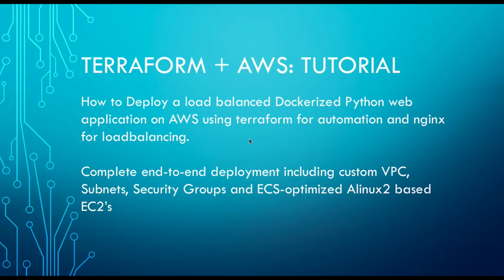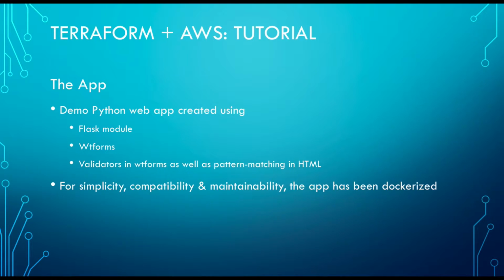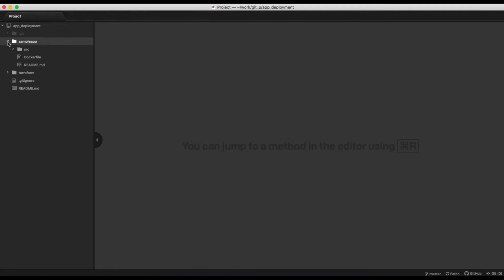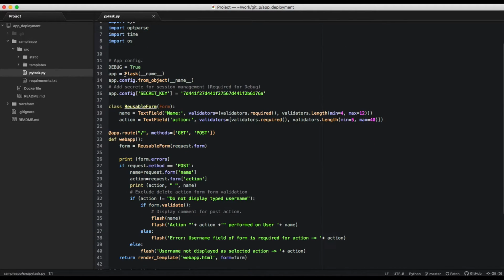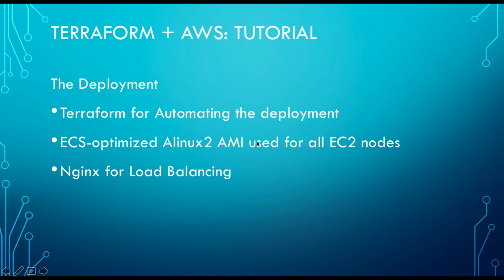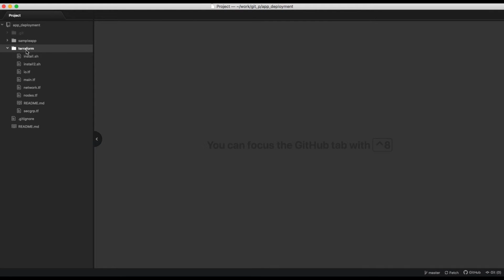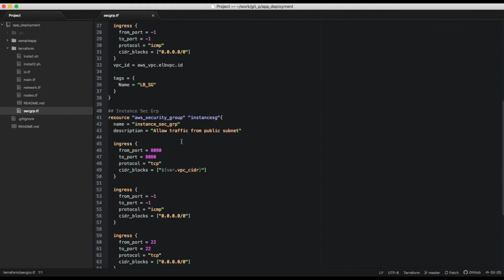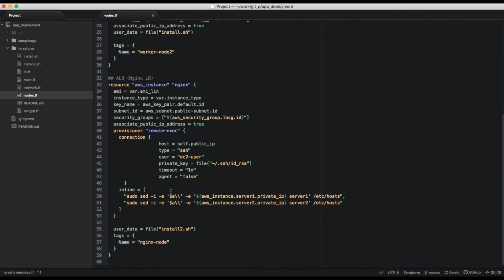DevOps: Terraform + AWS: Part-I: Tutorial for deploying a Python Docker app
DevOps Tools and process

Part-I of II part series

Deploying a Python Docker Nginx app on AWS using Terraform.

Terraform code contains a complete end-to-end solution setup including custom VPC, Subnet, Security Group and EC2 instances (using ECS-optimised AMI) and a custom LoadBalancer using Nginx on EC2.

Python app is created using Flask, WTForms and Validators. App has been Dockerized for simplicity, maintainability and compatibility.

Code for both Python app and terraform is checked into Git (link below)
Short demo for running the app and deployment (Link below)